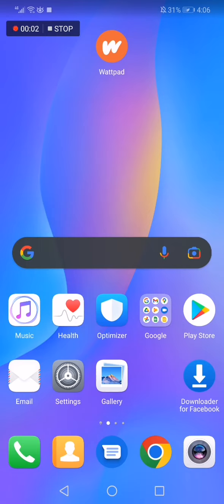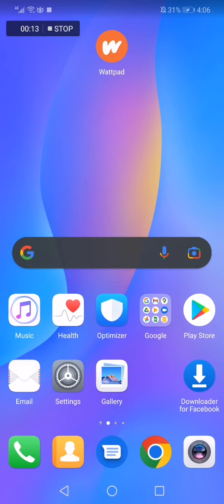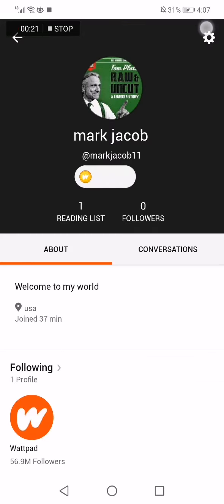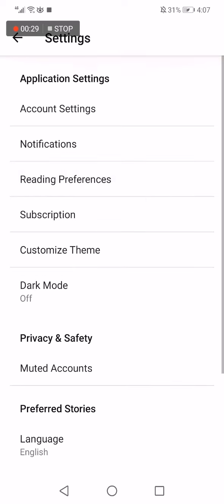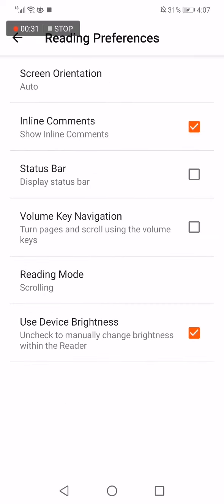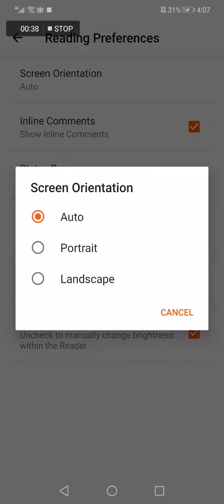How To Manage Screen Orientation on Wattpad Stories App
My idols on YouTube:
Mike Vestil
Ali Abdaal
biaheza
Kevin David
Incognito Money
Sara Finance
Everyday Money
Channel Makers
Vidiq
SuperHumans Life